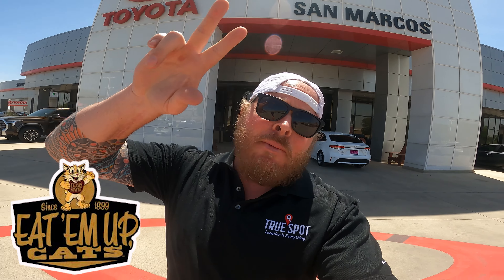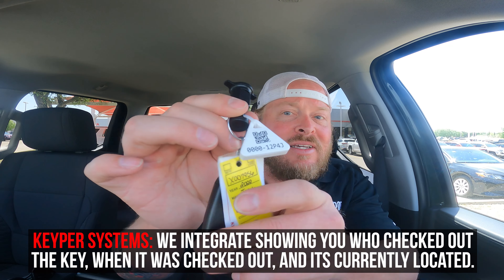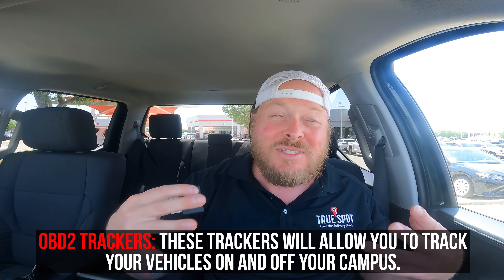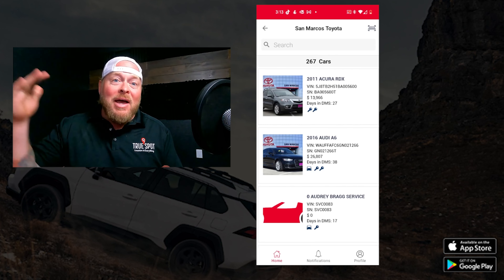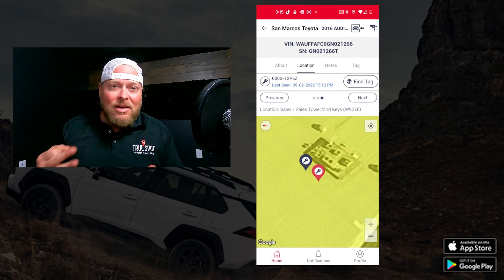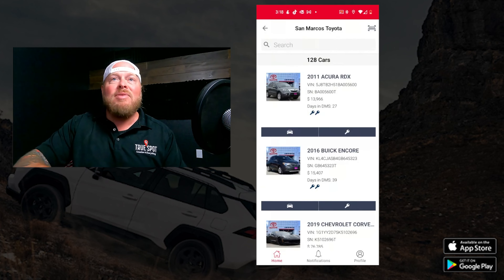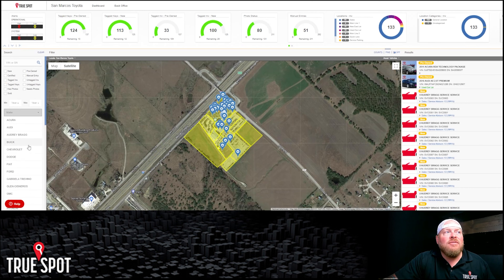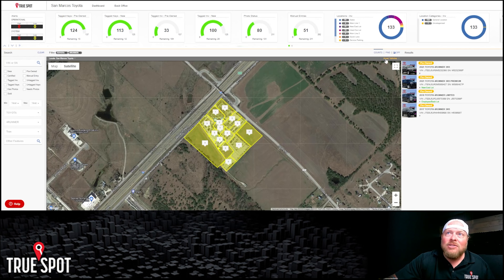San Marcos Toyota Tracks Keys and Cars with TrueSpot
Join me as we walk through San Marcos Toyota's setup to track keys, cars, dealer plates, and more with TrueSpot. Now when a key comes out of their key machine they will know who checked it out, when it was checked out, and where it is currently.

00:00 Intro
00:49 The Network
01:39 The Hardware
04:38 The Phone App
04:58 Running a search for a key and car
08:34 MODAR Mode
09:05 Tagging a new key and car
13:54 The Desktop Dashboard
15:48 How can Sales Manager use this?
17:47 Using Lot 360 for Closing Duties
19:10 Managing 3rd Party Vendors
21:51 Managing Old Age Units
22:50 How can Inventory managers use this?
25:17 Demos & Pricing